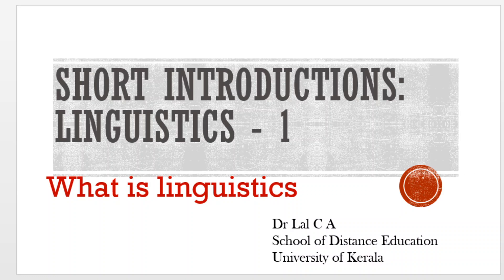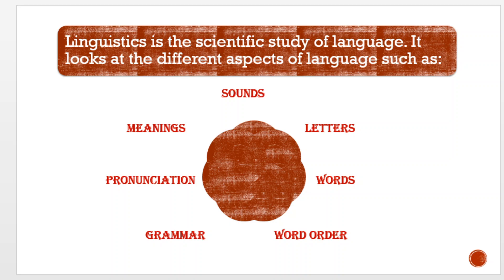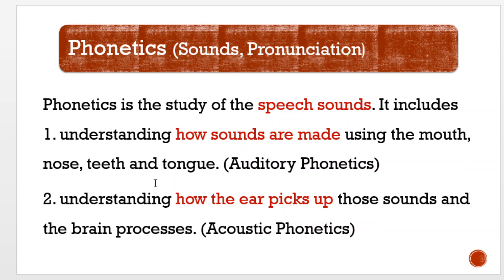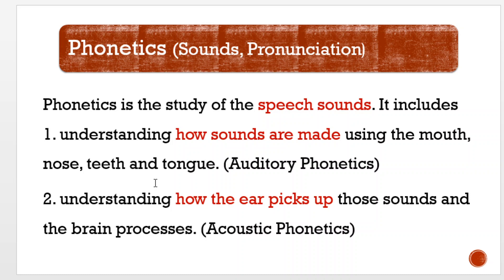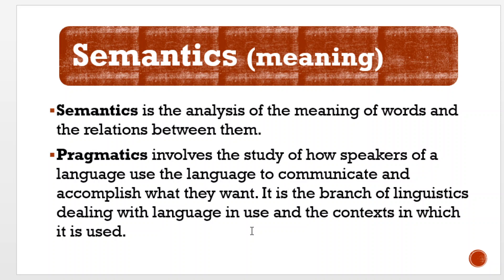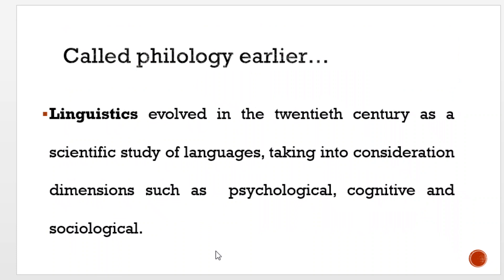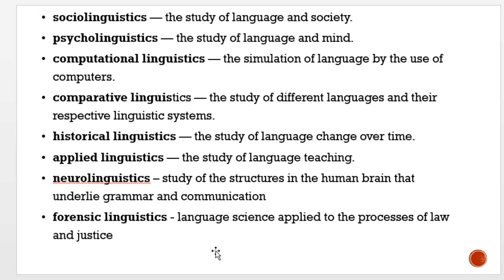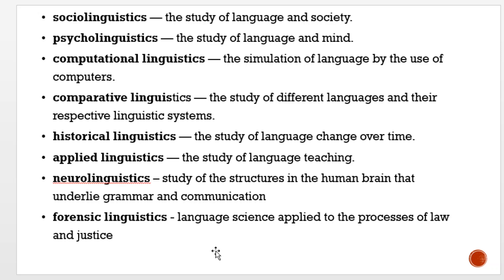What is Linguistics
An outline of Linguistics for those who begin a course on Linguistics in UG or PG level and for those who take a general interest in the subject.
Errata: Around 4.10, the terms 'auditory' and 'acoustic' are wrongly used. Note the following explanation.
Articulatory Phonetics: Understanding how speech sounds are produced by the vocal organs.
Auditory Phonetics: Study of how speech sounds are picked up by the ears, and processed in the brain.
Acoustic Phonetics: Study of the physical properties of speech sounds, in their transmission.